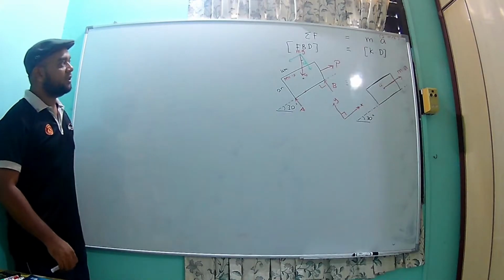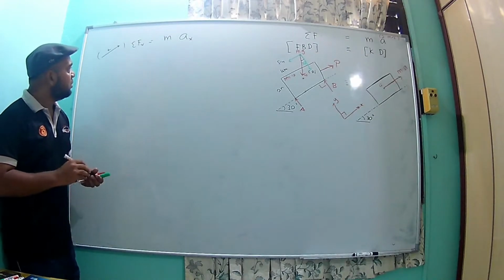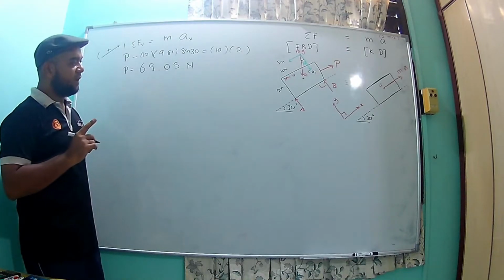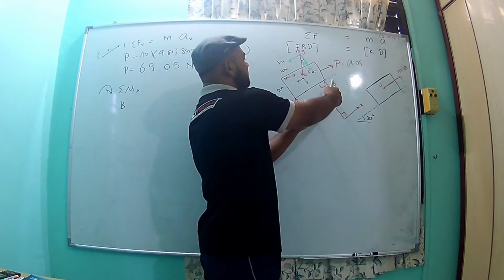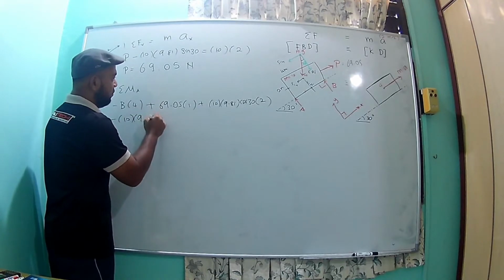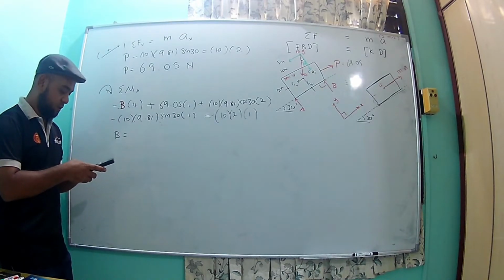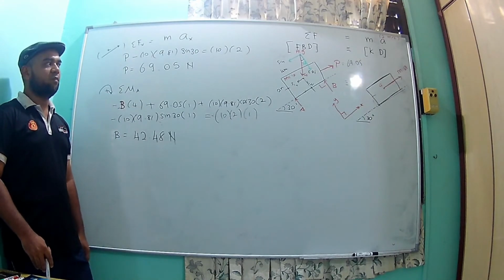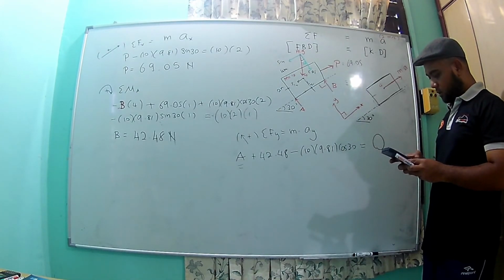DYNAMICS Chapter 10 Force Acceleration Part 02